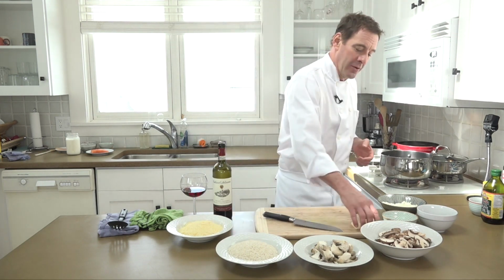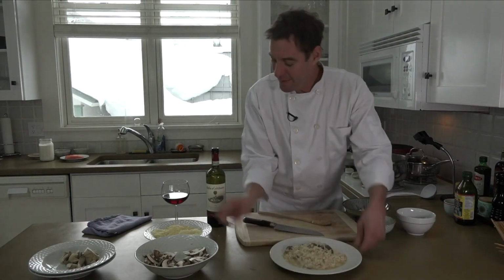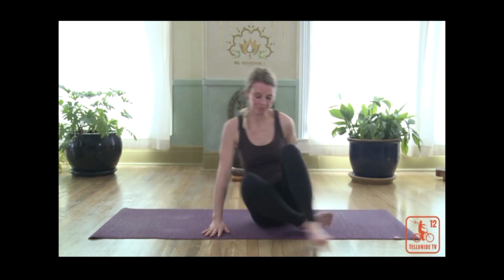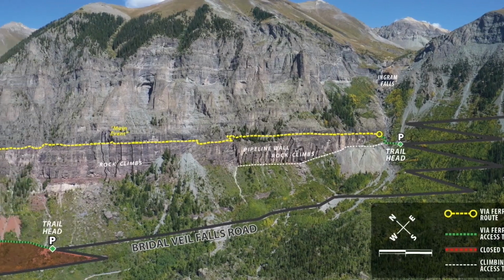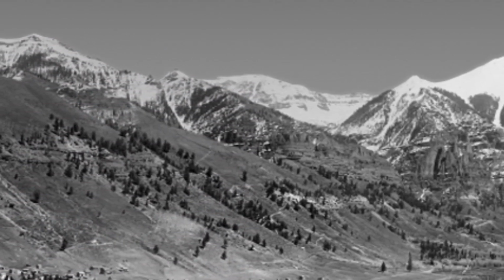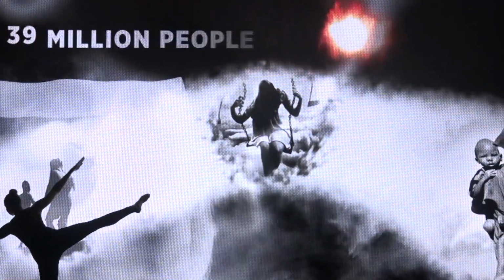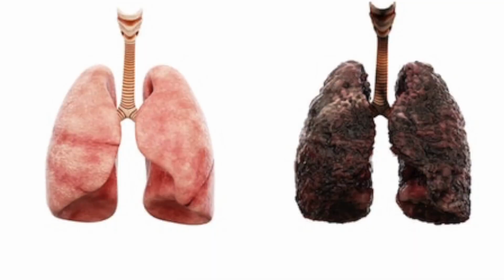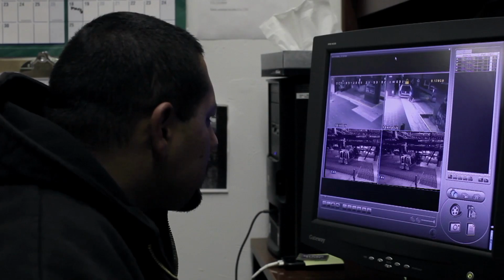Almost Live 10-1-19 Telluride Trails, Dr. Alan Safdi